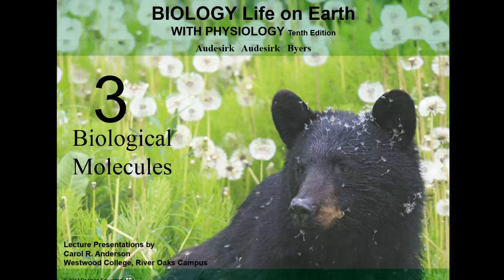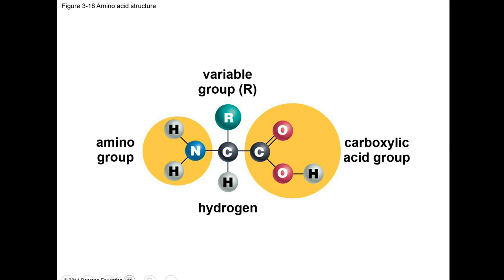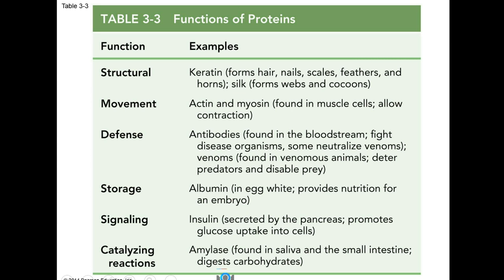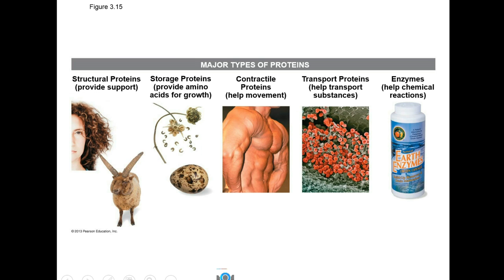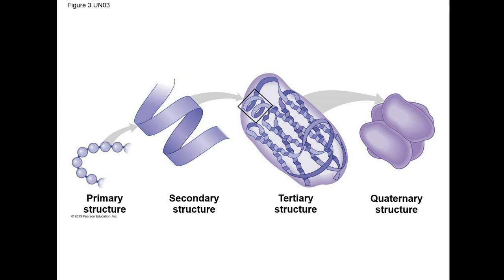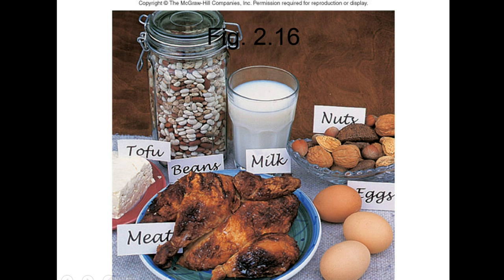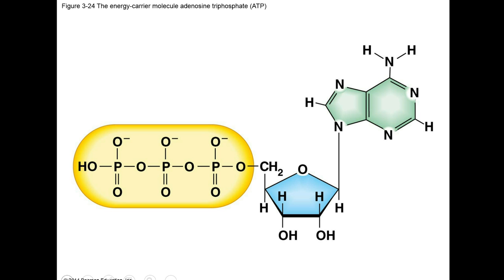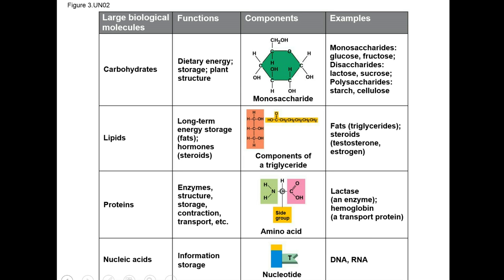Module 3 Narrated Lecture 3.5-3.6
Proteins and Nucleotides